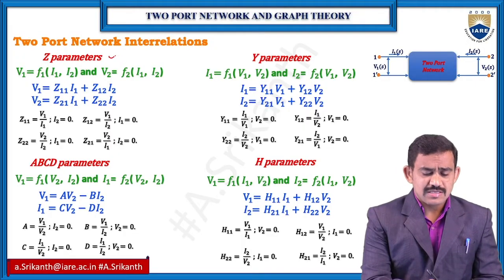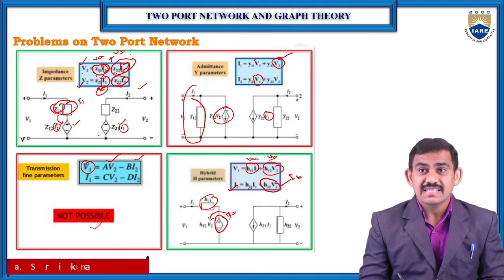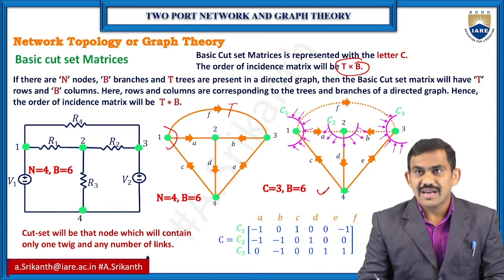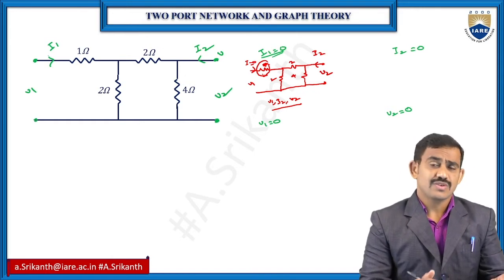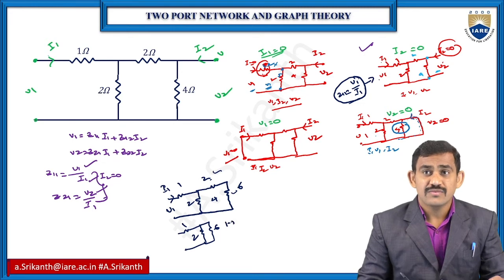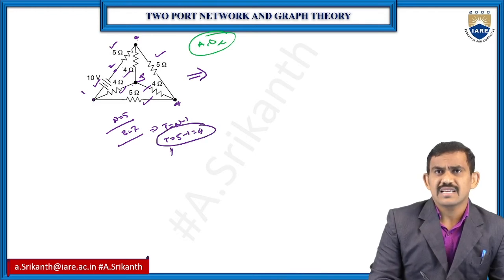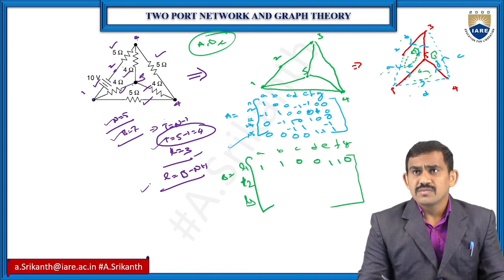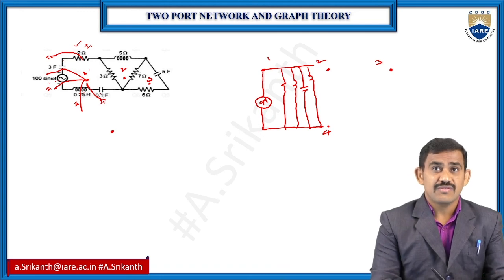Basic Problems on Two Port Network and Graph Theory by Mr. A Srikanth